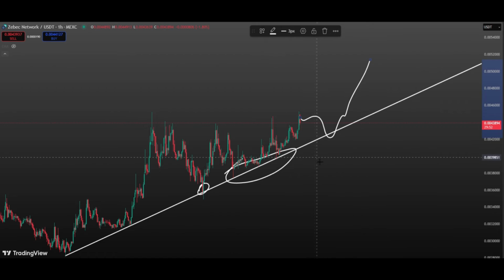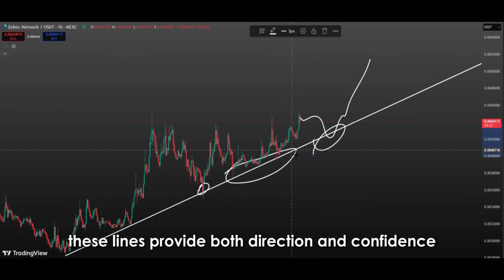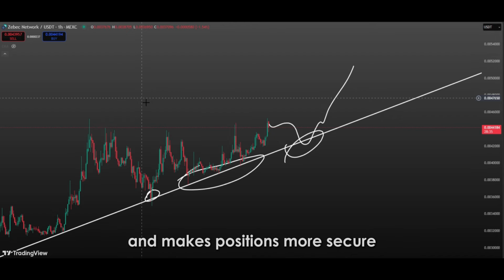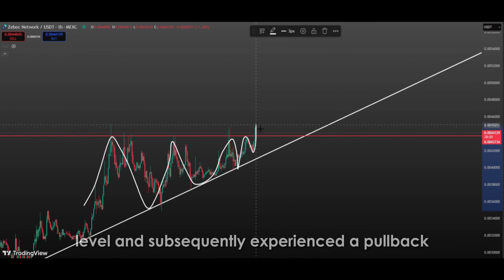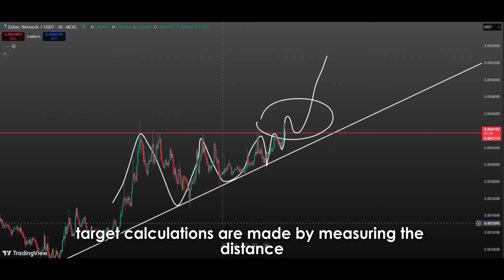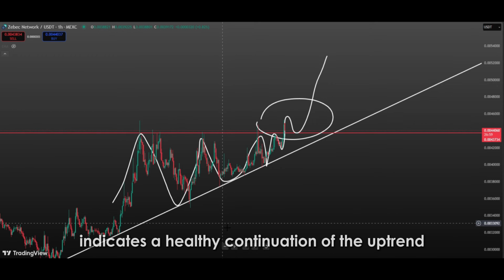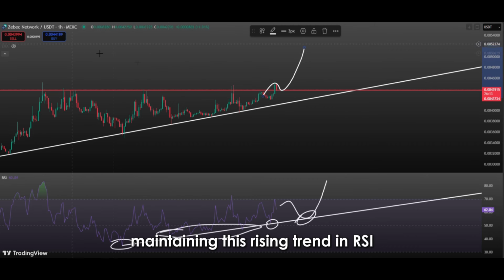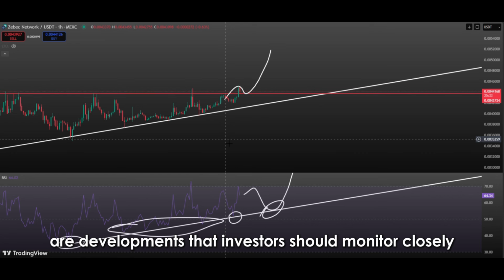ZEBEC ZBCN WILL THERE BE A RISE FROM HERE?🚨| ZBCN PRICE PREDICTION |ZEBEC TECHNICAL ANALYSIS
Curious whether ZBCN (the native token of Zebec Network) is about to break higher? In this video, we analyze the latest price movements, unravel key technical indicators, and evaluate potential catalysts to help you decide: should you buy, hold, or await confirmation?

🔥 What You’ll Discover:

Current ZBCN price setup: support zones, resistance levels, and moving average trends

Technical indicators including RSI, MACD, Fibonacci retracement levels, and volume patterns

Short-term breakout targets vs. potential risks or consolidation zones

Upcoming developments in the Zebec ecosystem that might fuel price action

Investor sentiment, whale behavior, and on-chain metrics you should watch

📈 Is Zebec gearing up for a breakout? We explore the bullish case and also consider what downside triggers could look like. Whether you're a swing trader, long-term holder, or DeFi user, this technical breakdown covers all levels.

⚠️ Stay informed and avoid FOMO-driven decisions — smart traders focus on risk, reward, and context.